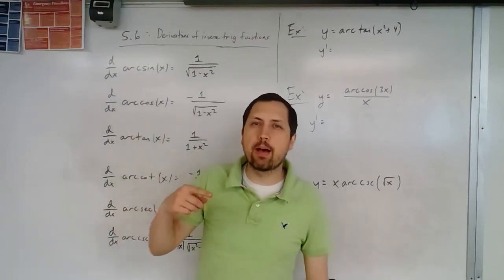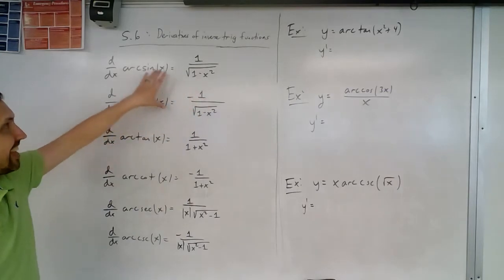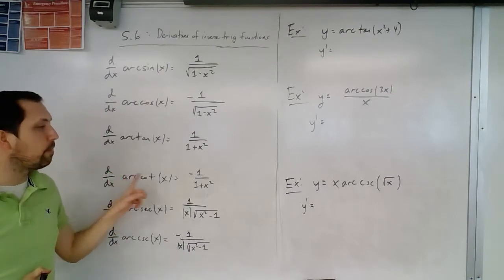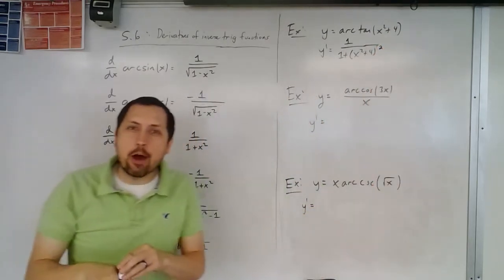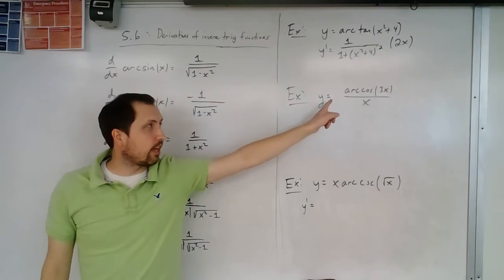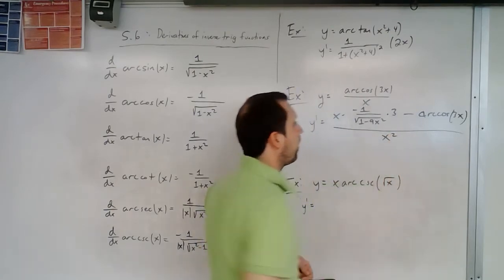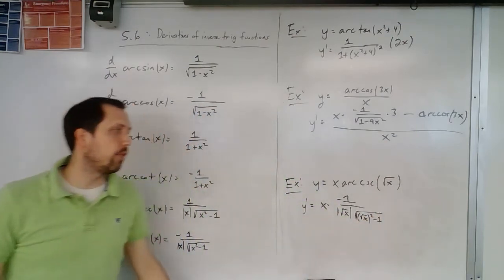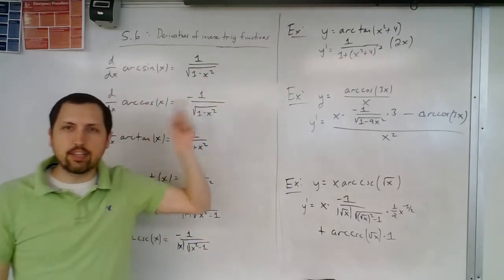Section 5.6 (part 2) - Derivatives of inverse trig functions